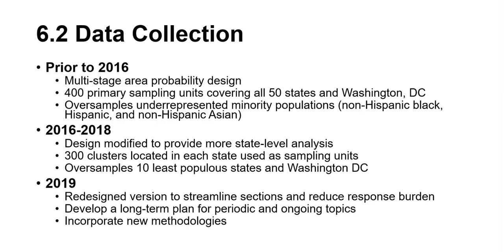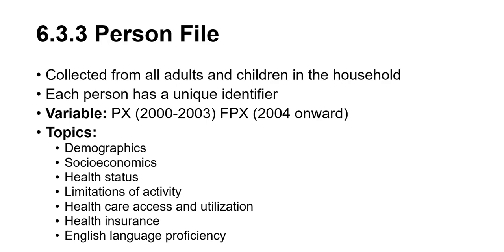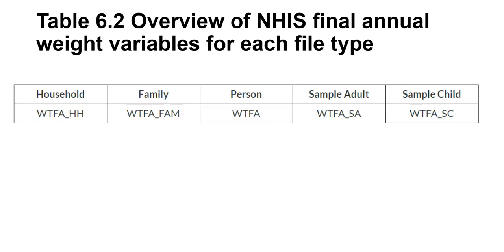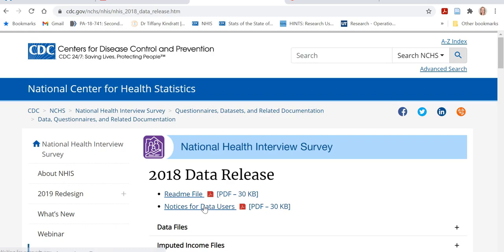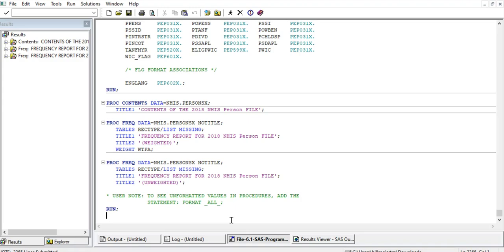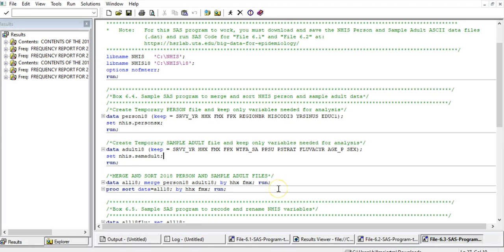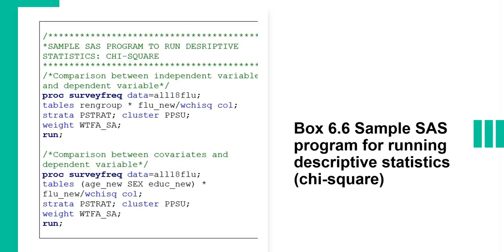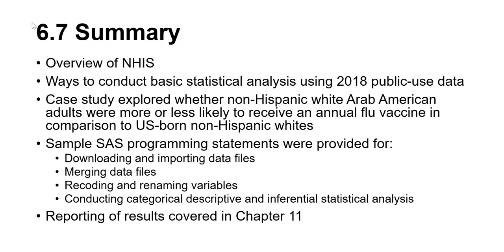Chapter 6 Big Data for Epidemiology (NHIS)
This presentation covers Chapter 6 (National Health Interview Survey) in the textbook Big Data for Epidemiology: Applied Data Analysis using National Health Surveys. Additional textbook materials, including PowerPoint presentations, sample data sets and transcripts are available